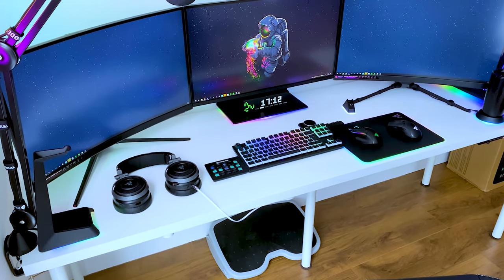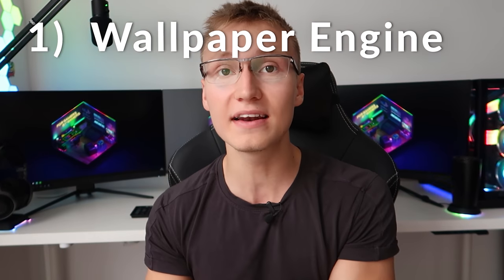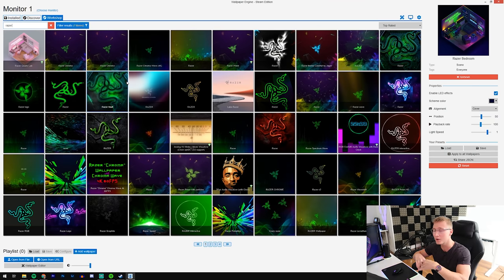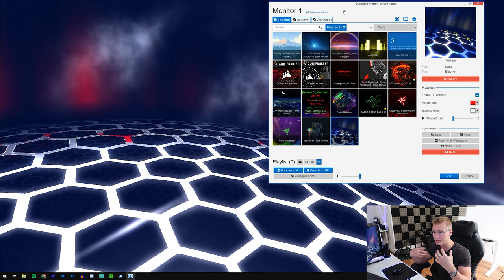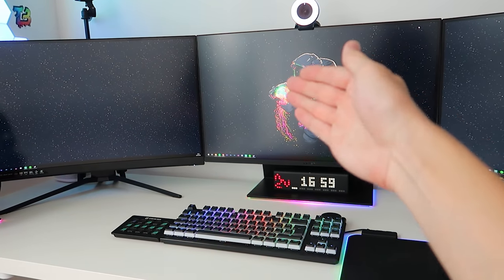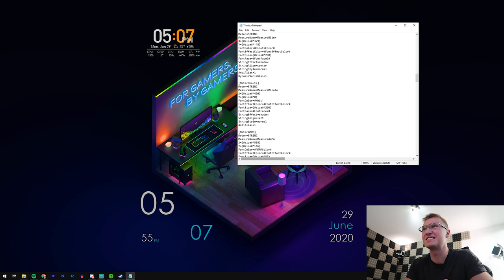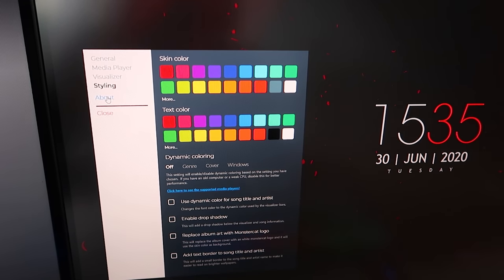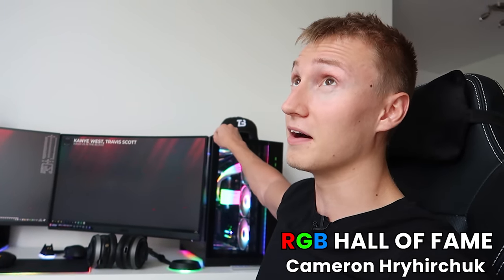EPIC Animated Desktop Wallpapers 🔥 (Rainmeter + Wallpaper Engine)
I finally checked out Wallpaper Engine and even combined it with some Rainmeter apps! ✅ The Best Wallpaper Engine Wallpapers & SO MANY MORE ➜

- Razer Monitor (RazerStore)
- That clock under my monitor (Amazon)
- MSI Monitors (Amazon)
- Mouse (Amazon)
- Keyboard (Amazon)
- Headset (Amazon)
- My Desk (Amazon)

★ Timestamps ★
00:00 Where I get my wallpapers from
01:00 Wallpaper Engine
01:53 Rainmeter
02:29 Is it free?
02:42 Settings and monitor configs
03:26 Triple monitor wallpapers?
03:37 Steam Workshop
04:38 Spaceman wallpaper
05:18 Wallpaper settings
06:54 RGB + Spaceman wallpaper
07:43 Rainmeter intro
08:50 Editing Rainmeter code
10:19 My Rainmeter setup - Time/Date/Audio Visualiser
11:00 Rainmeter settings (for some apps)
12:17 My NEW CPU (AMD Ryzen 9 3950X)